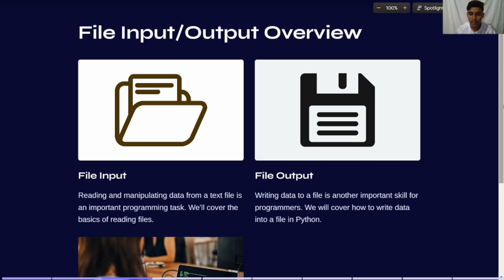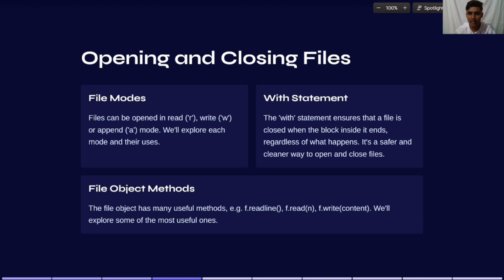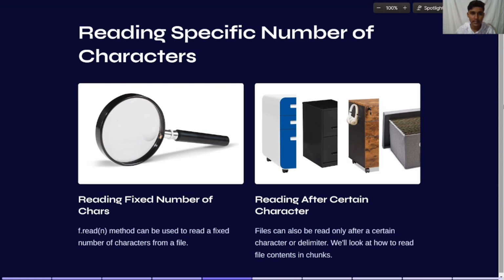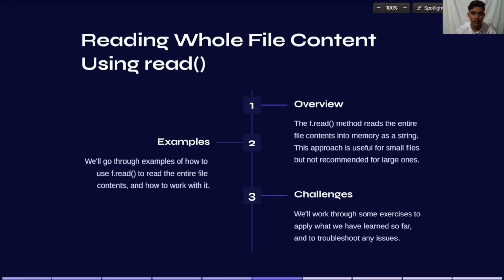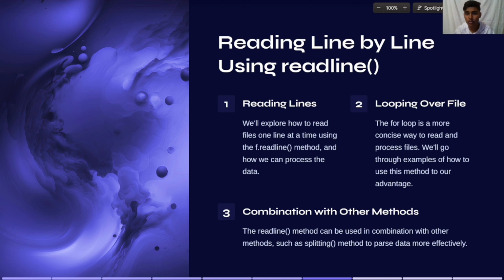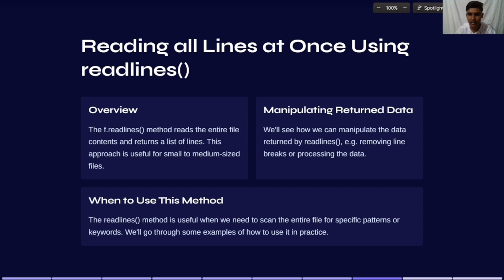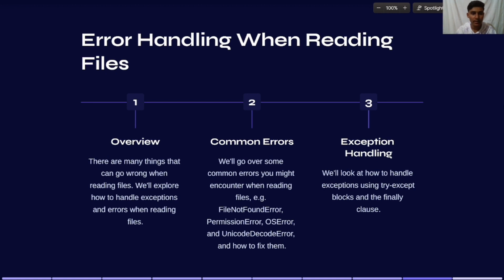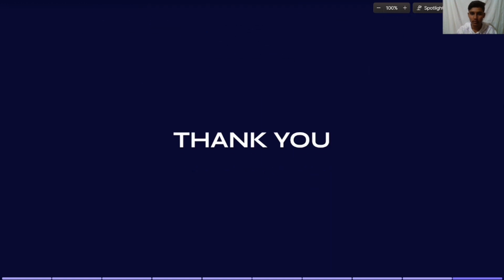READING DATA FROM FILE